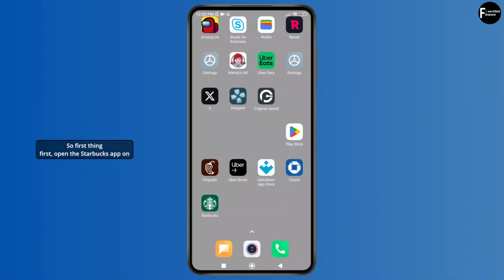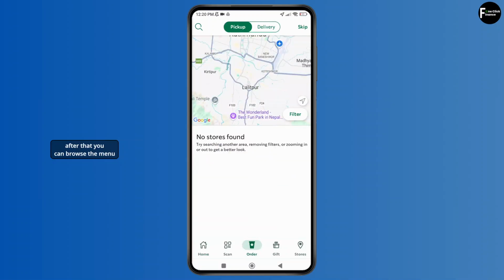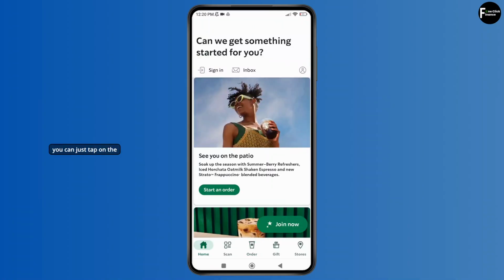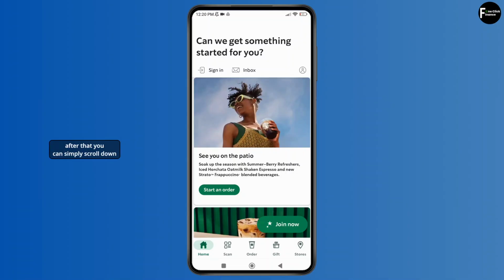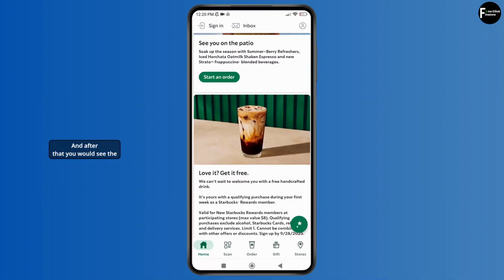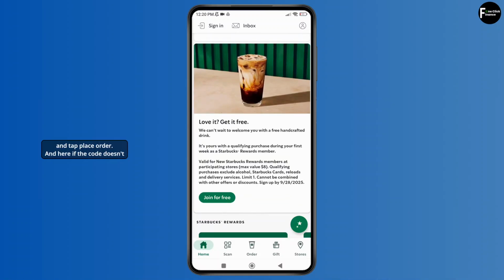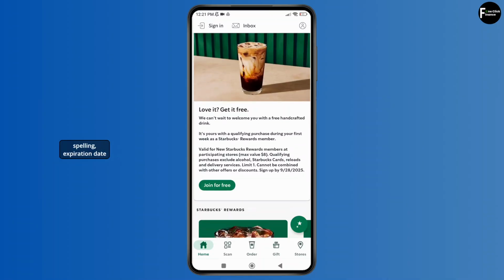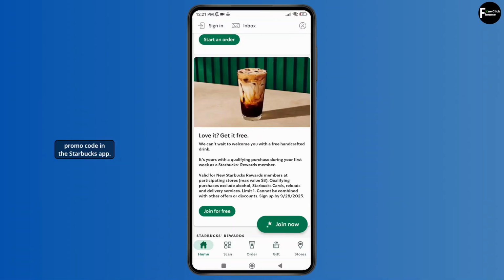How to Apply a Promo Code in Starbucks App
Want to learn how to apply a promo code in the Starbucks app to save on your next order? This video will guide you through the steps on how to use a Starbucks promo code quickly and easily. Whether you're asking, "Where do I enter a promo code on the Starbucks app?" or need help finding the promo code section, this tutorial has you covered. Learn how to apply discounts and enjoy the benefits right from your phone. Watch now to see how you can apply a promo code in the Starbucks app today!

Timestamps:
00:00 How to Apply a Promo Code in Starbucks App
00:06 How Do I Use a Promo Code on the Starbucks App?